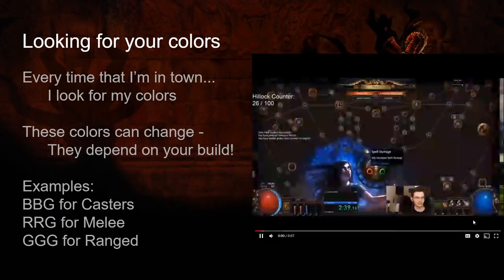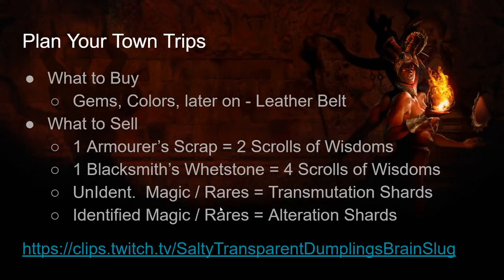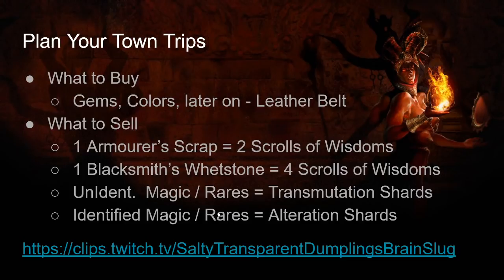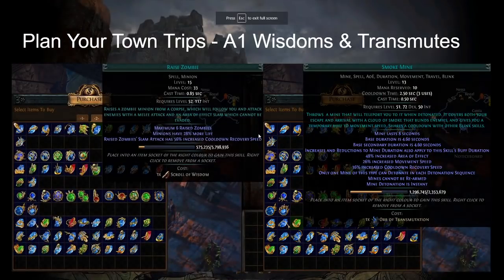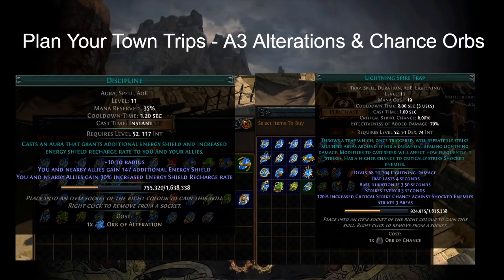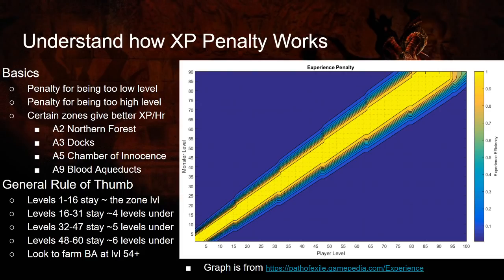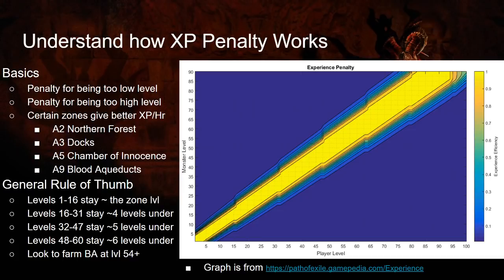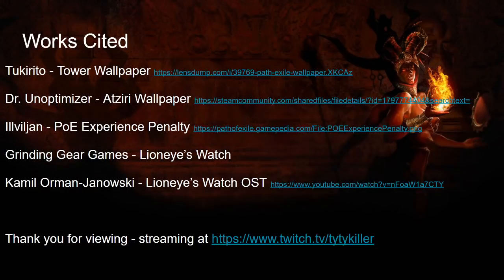PoE Leveling Tips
Timestamps:
0:18 Looking for your colors
0:59 Plan your town trips
2:20 Use a second move-only command
2:48 Learn from Speedrunners but...
3:16 XP Penalty
4:14 Works Cited